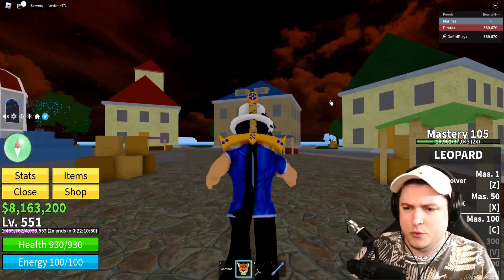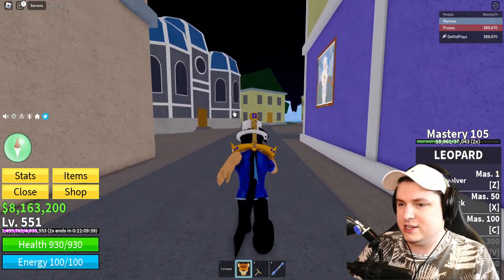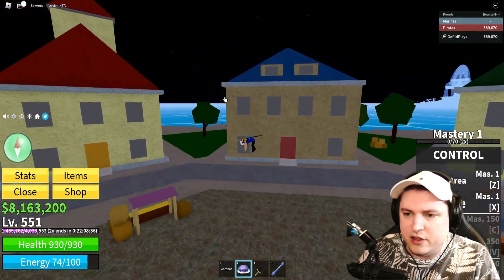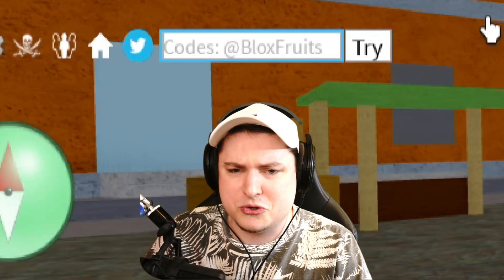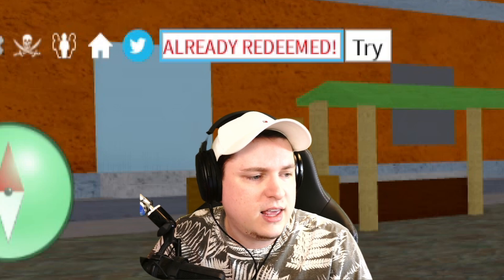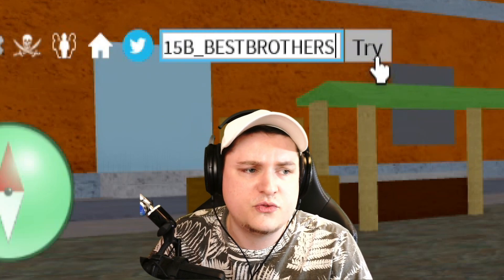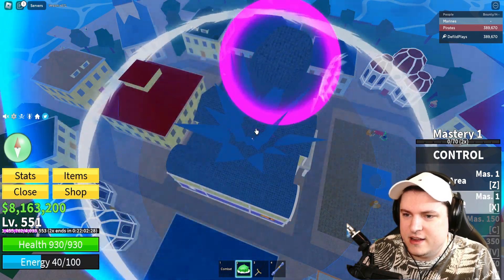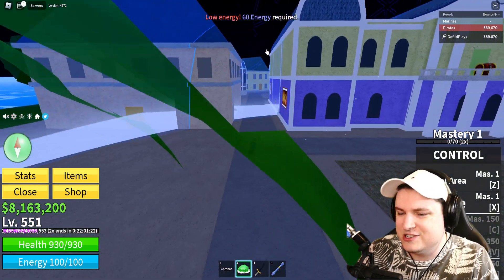ALL 26 FREE MEGA FRUIT COLLECTION CODES IN ROBLOX BLOX FRUITS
ALL 26 FREE MEGA FRUIT COLLECTION CODES IN ROBLOX BLOX FRUITS Today in roblox blox fruits we are checking out all the mega fruit collection codes in the game! Lets see some fruits we never had before ingame!